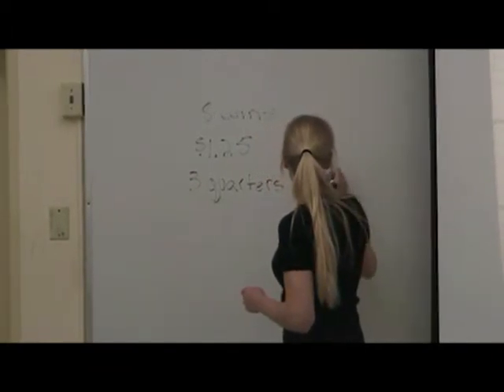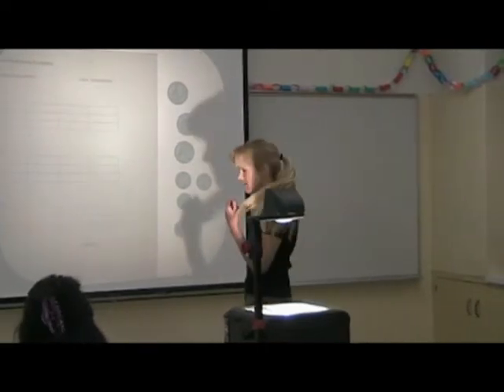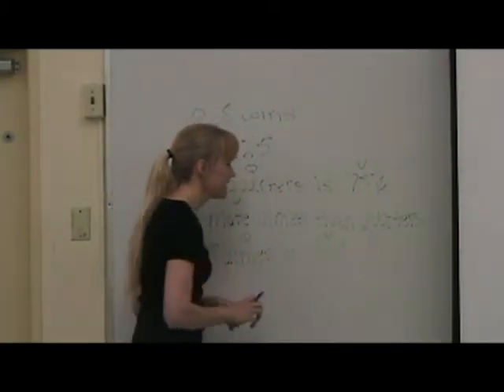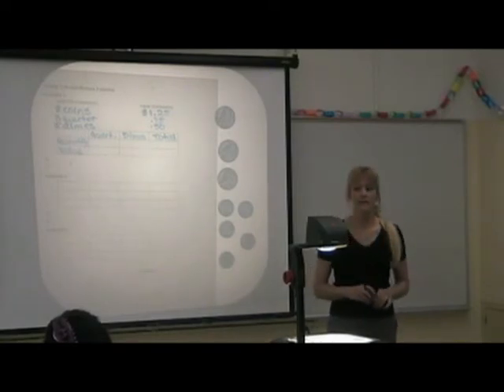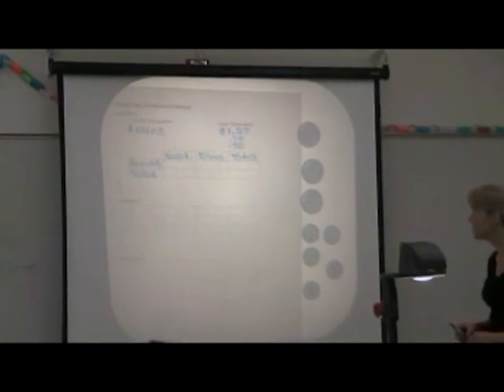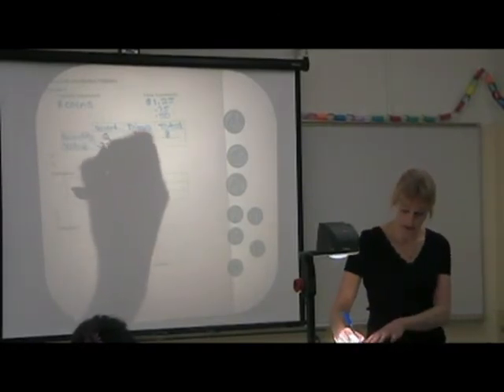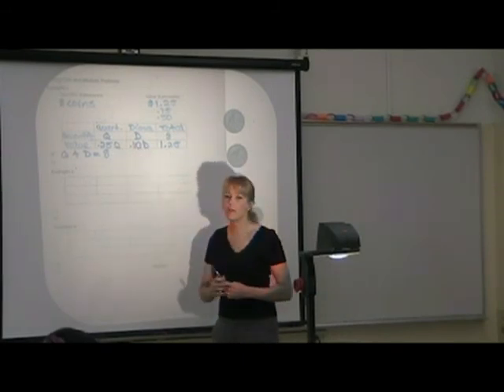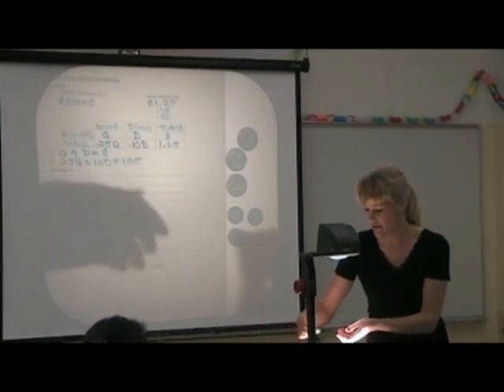Coin Problems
Setting up a system of equations for coin problems